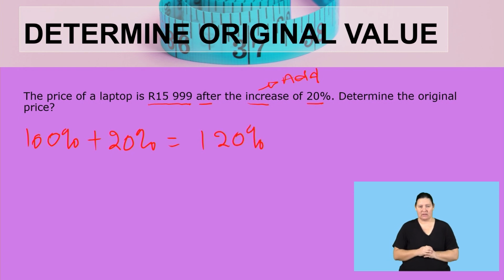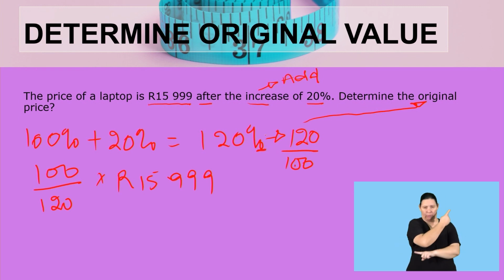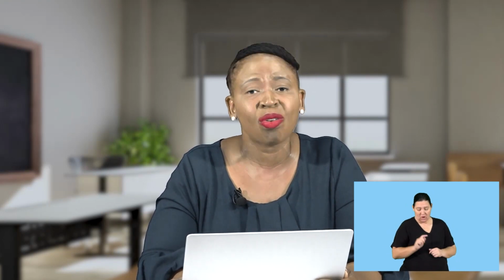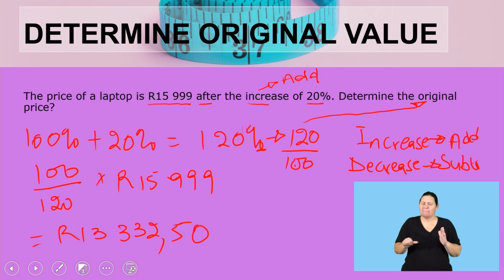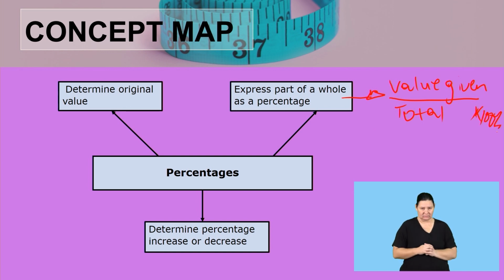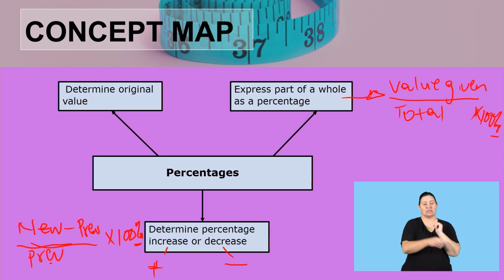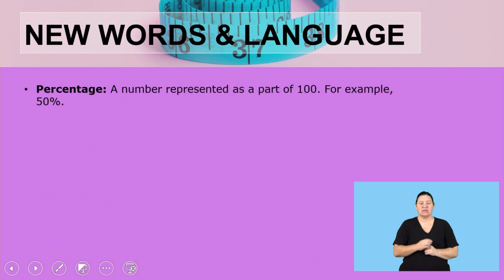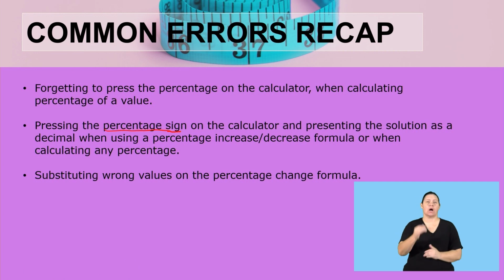Maths Literacy Grade 10 Percentage 2 Video 1 Seg 3